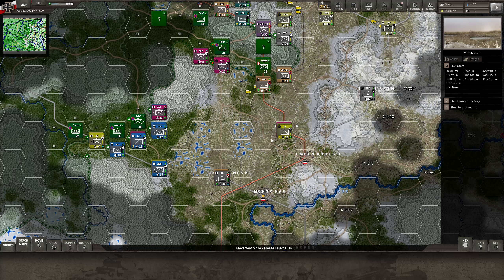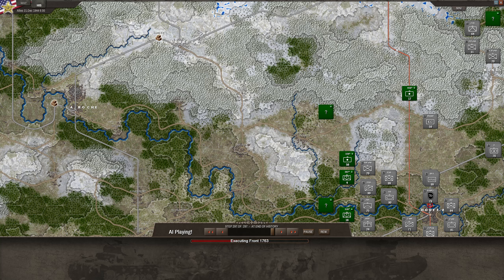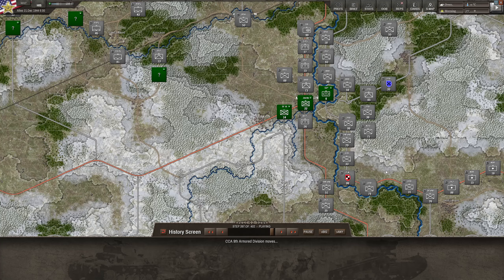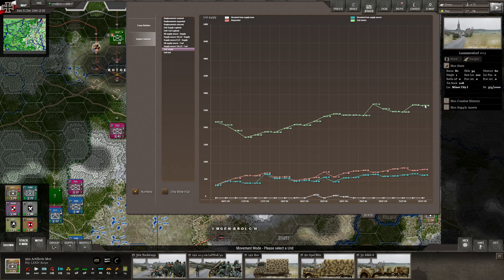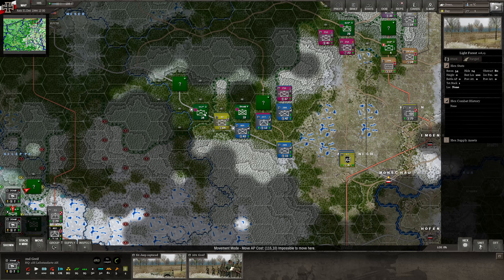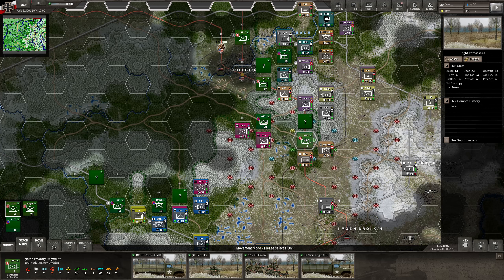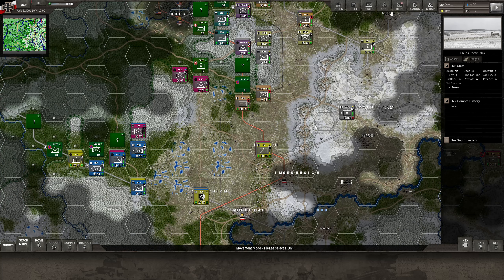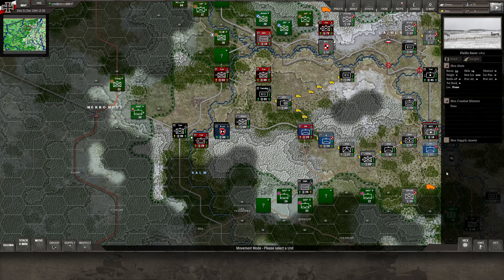Decisive Campaigns - Ardennes Offensive | Wacht Am Rhein - 21 Dec 1944 - Turn 21 - Part 3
Enemy movement during the morning of 21 Dec 1944.

Game name: Decisive Campaigns - Ardennes Offensive
Developer: VR Designs
Release Date: Nov 18, 2021
Language: English
Genre: Strategic
Timeline: World War II
Theatre: Western Europe
Version: 1.06.00

Timestamps:
00:00:00 Intro
00:04:15 Action - Enemy movement
00:09:03 Weather and VPs
00:10:33 Cards and Stats
00:16:45 Analysing enemy movement
00:37:55 Looking at present situation
01:12:32 Outro